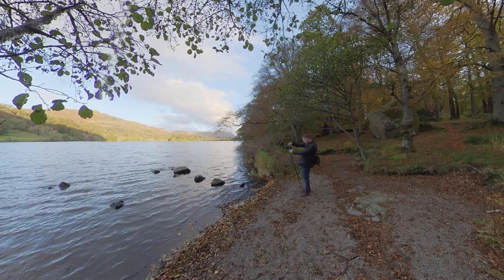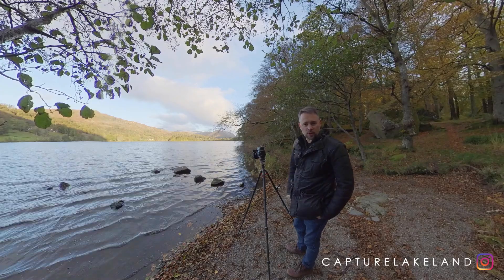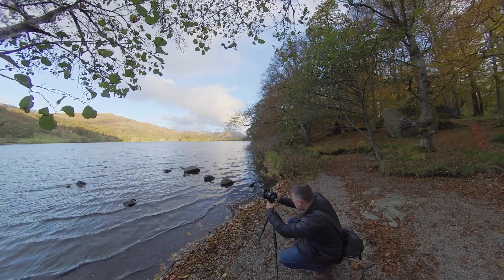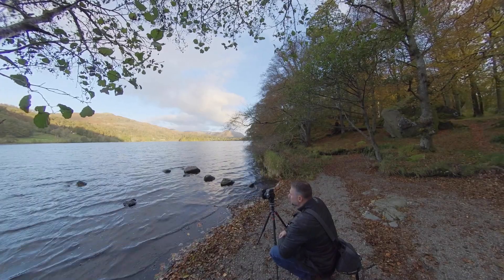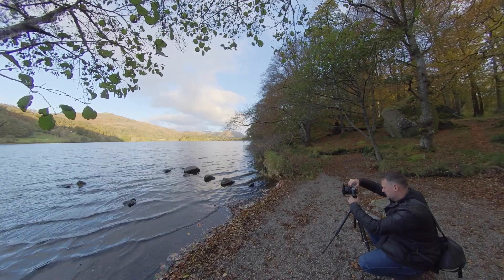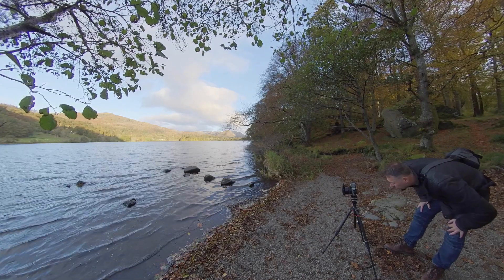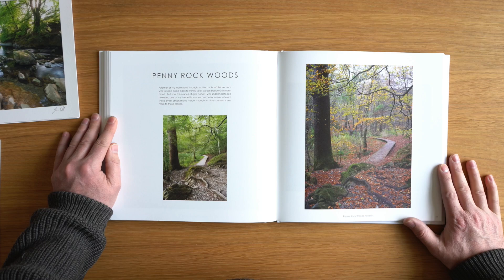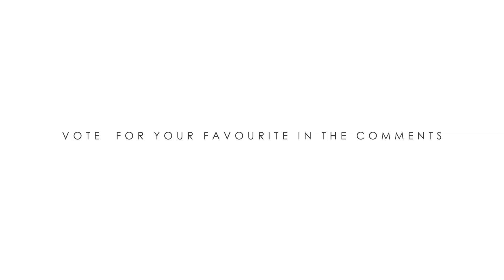Lake side Landscape Photography at Grasmere in the Lake District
Join me for a Landscape Photography shoot on Grasmere here in the Lake District.

Check out my coffee table books and 2020 Lake District Calendar here on my